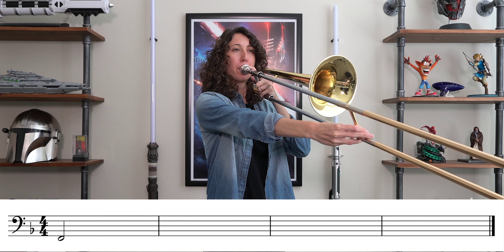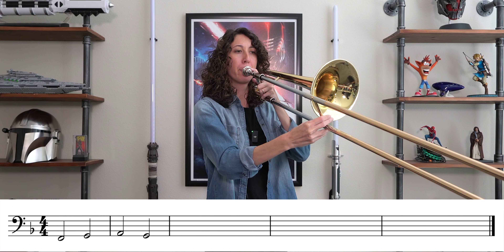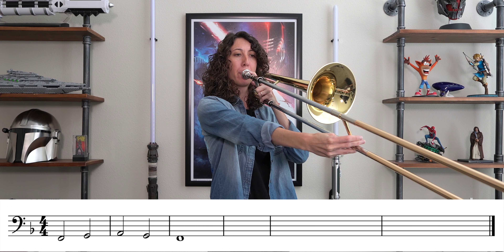A Better Way To Practice Trombone Scales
Are you struggling to practice scales on the trombone? It can seem overwhelming to learn the key signature, notes, and then play them all correctly. But what if I told you there's a better practice technique that can help you learn scales quickly and easily? In this trombone lesson, I’ll share a practice tip that will make beginner trombone scales a breeze to learn. Say goodbye to frustration and hello to progress with this simple and effective technique on how to practice trombone scales.

Take your playing to the next level with my online low brass lessons

00:00 Beginner Trombone Lesson
00:35 How to practice scales on the trombone
00:45 How to play F scale on trombone
02:13 Why do we play scales?
03:24 F scale on trombone